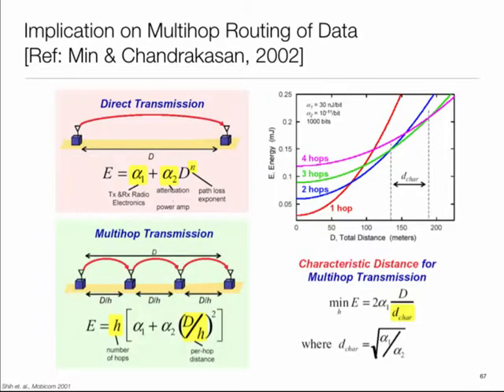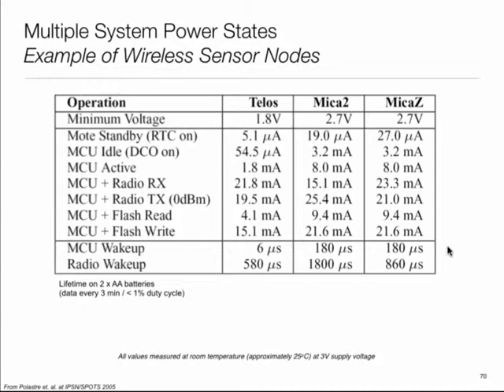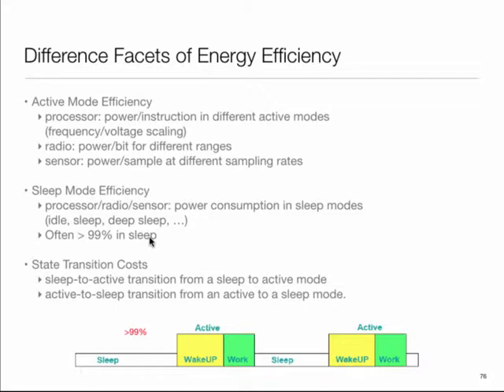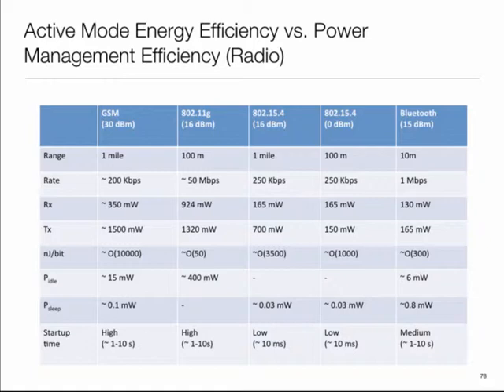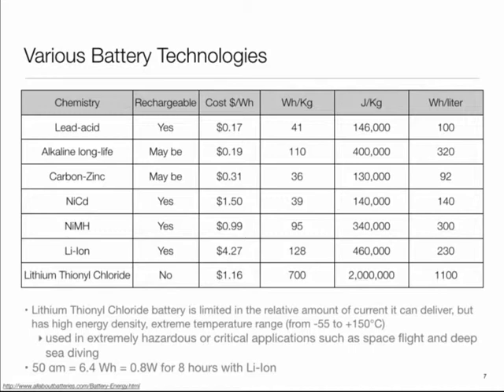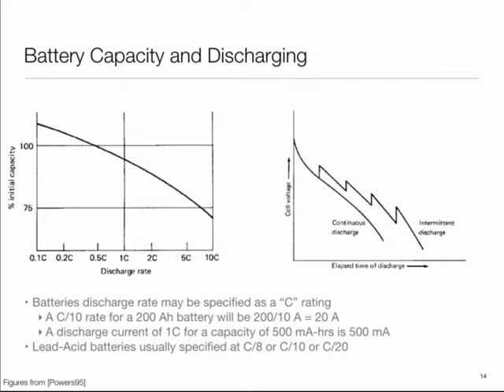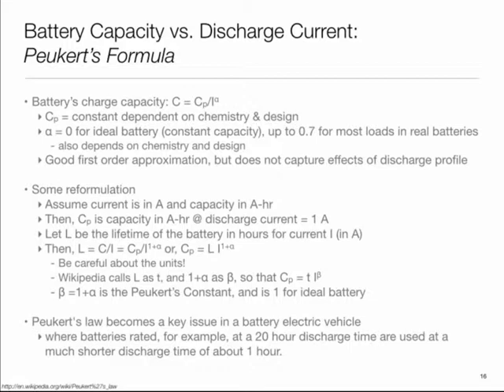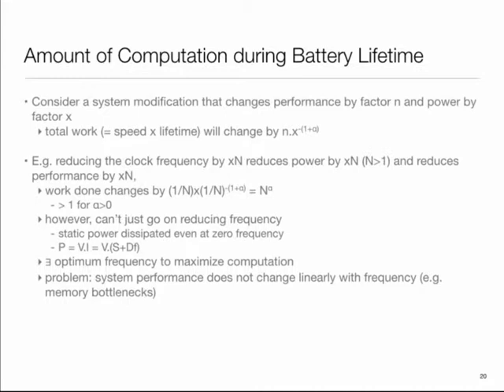CSM213B|EEM202B Class 4 (2015-04-09)